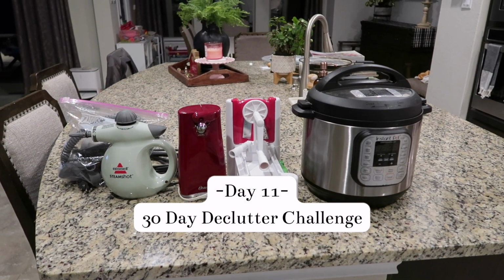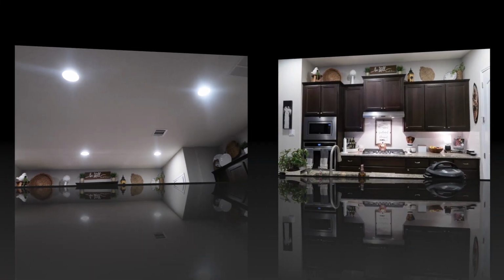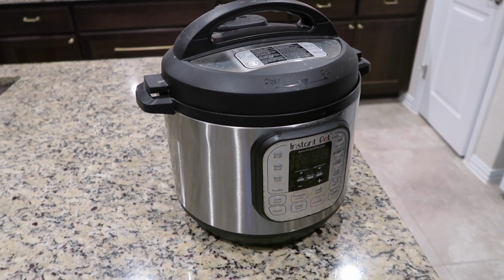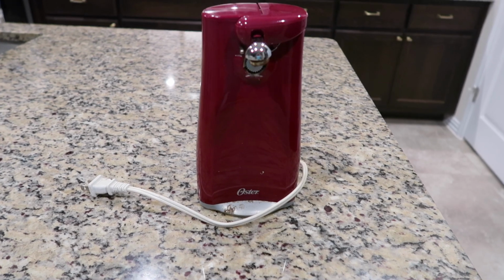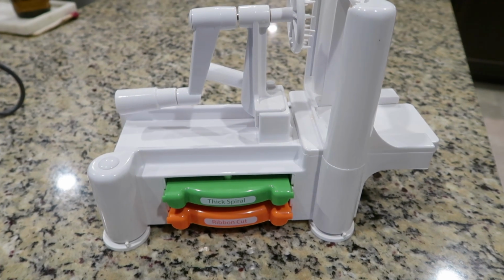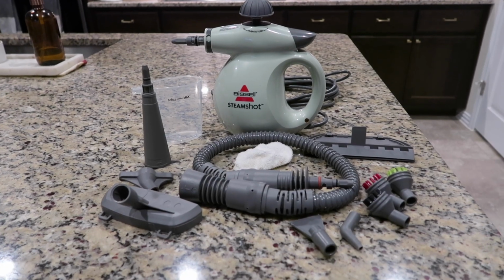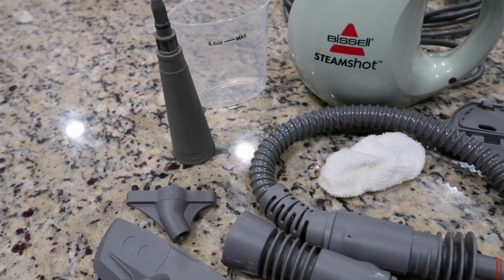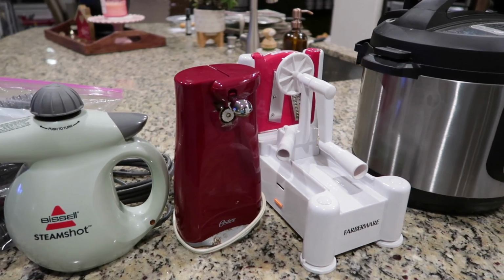Day 11 Kitchen Appliances | 30 Day Home Declutter | 2023 Declutter Challenge | Mom to Moms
Day 11- and we are declutter Kitchen Appliances. I'm really starting to see a difference in my house since we started the 30 Day Home Declutter. For this  2023 Declutter Challenge I was able to let go of 4 small(ish) kitchen appliances.

*Helpful Links*
-Kitchen Mama Cordless Can Opener

9n_LdOX1pwm6qCQvZCv75NhGmdSLzVs

💌HAPPY MAIL
Michelle Christensen
2300 SCENIC DR
GEORGETOWN, TX
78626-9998